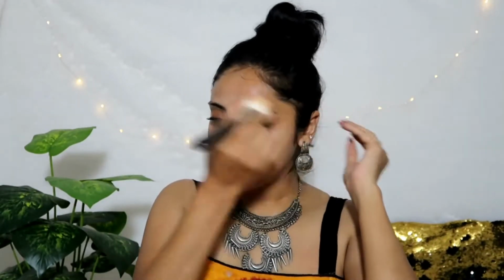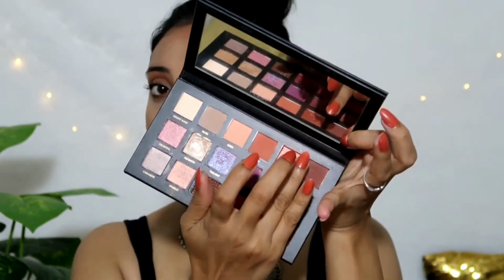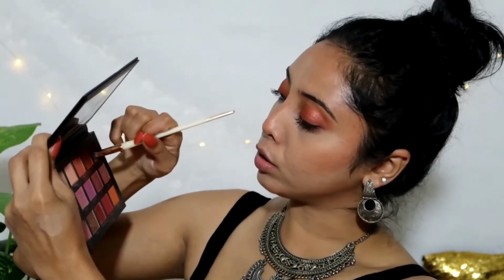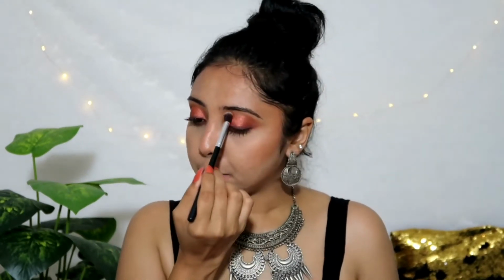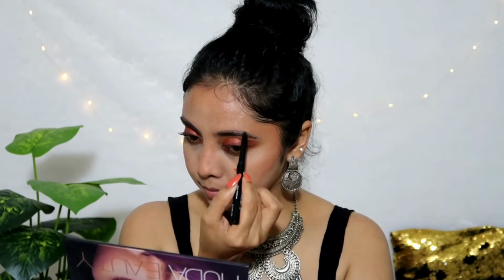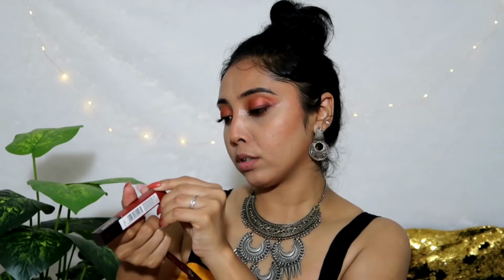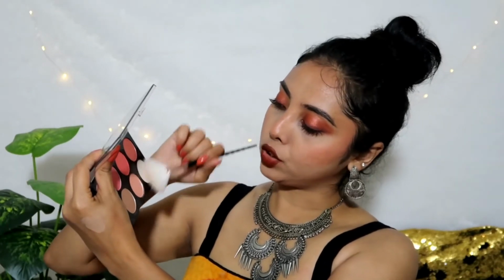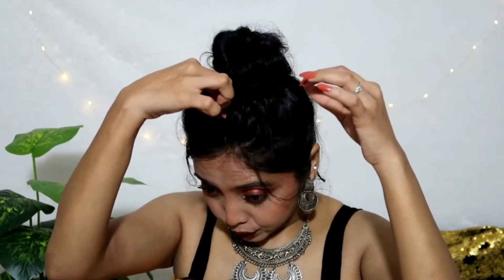Festive Makeup Look | Indian Glam Makeup | Cassi 💞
Hey everyone,

Hope you all are doing great and in good health.
In todays video I am sharing with you my Indian makeup look with more glam added to it.

Products Mentioned 👇
● Ponds Superlight Moisturizer
● Lakme Blur perfect primer
● Maybelline Superstay Matte Foundation - Warm Nude
● Maybelline Fit me loose Finishing Setting powder - Light Medium
● LA Colors shimmer Bronzer
● Huda Beauty Desert Dusk eyeshadow Palette
● Blue Heaven Walkfree Eyebrow definer
● Rimmel London Scandaleyes mascara
● Miss Claire lip liner- Bobby Brown
● Maybelline Superstay Matte Ink Lipstick  - Cocoa Connoisseur
● Swiss Beauty Blusher Pallete
● Swiss Beauty Aloe makeup Setting spray

Hope you loved watching the video

✌ N ❤ TO ALL..

xo...